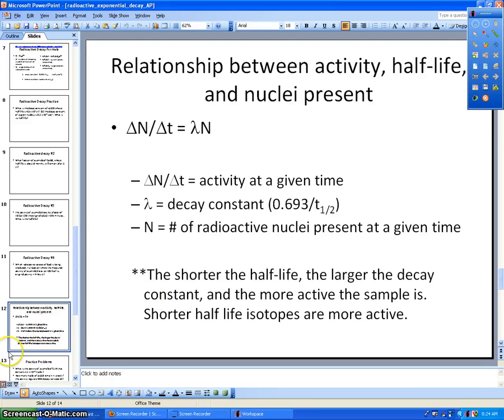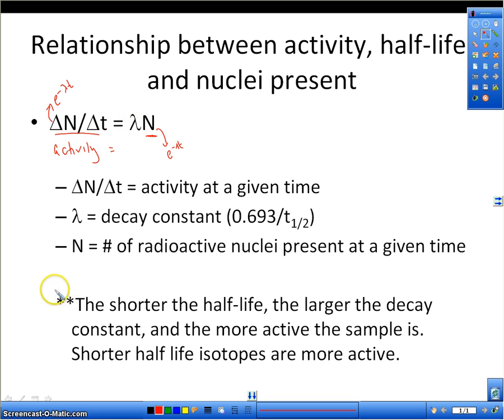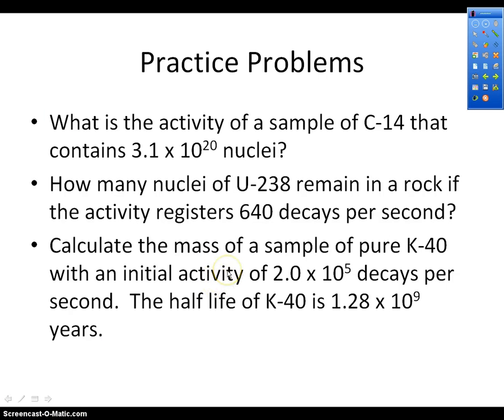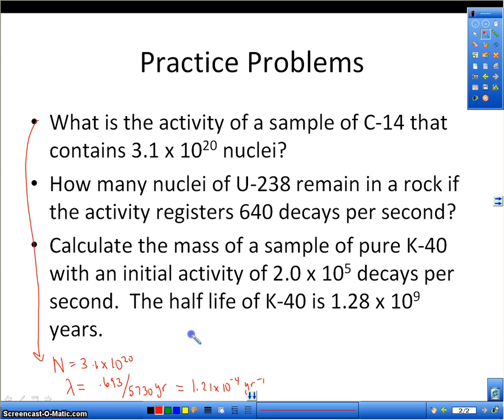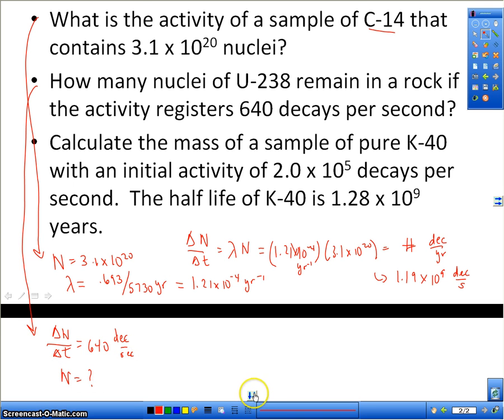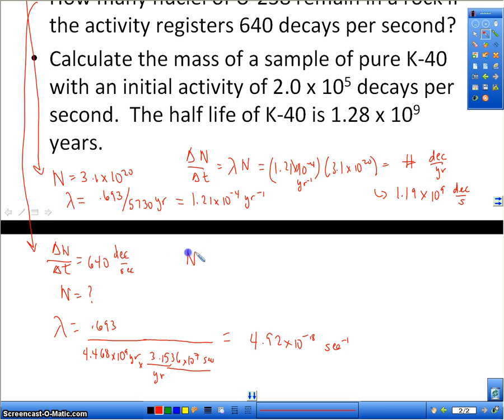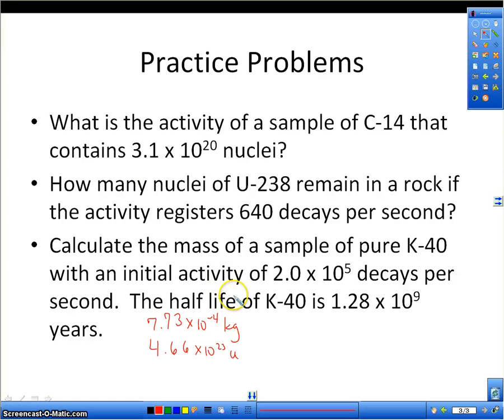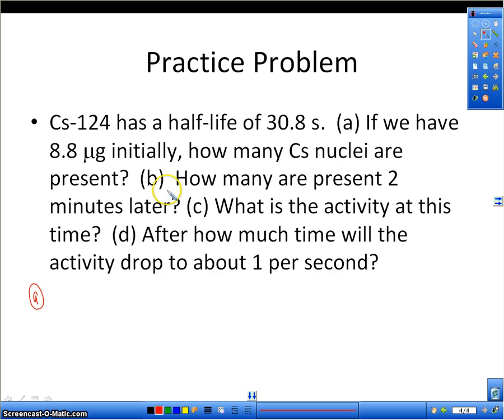Radioactive Decay Exponential Part 3